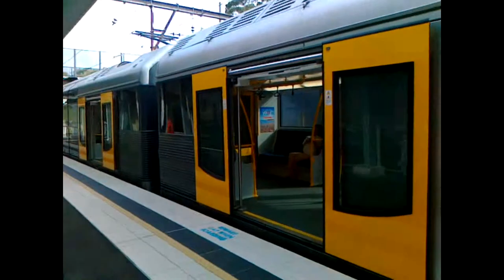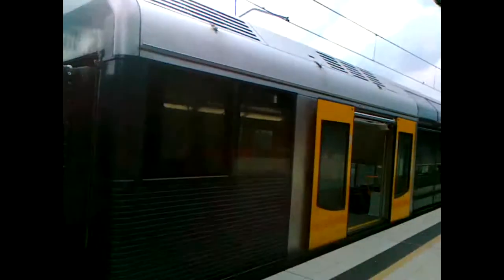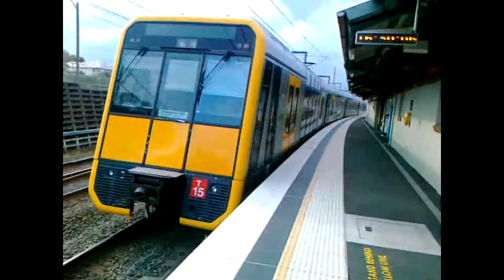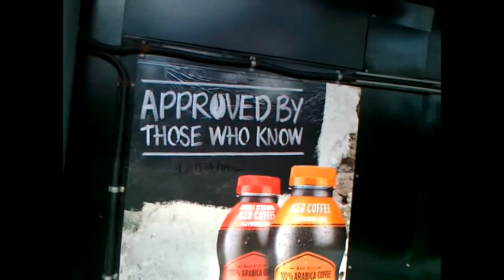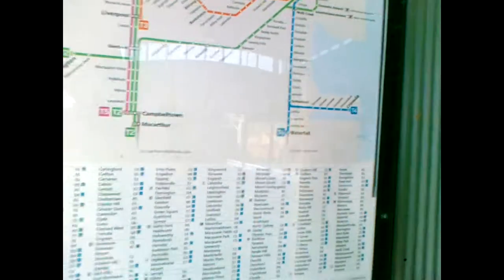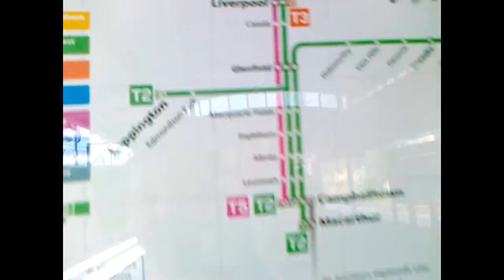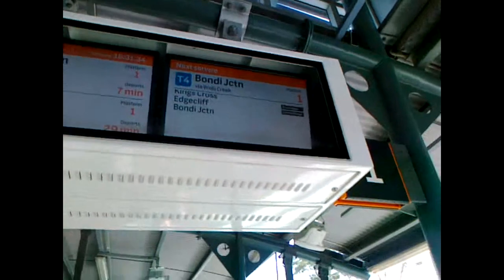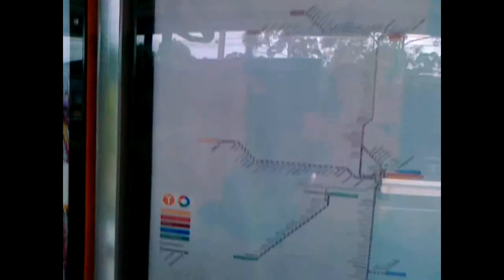Vlog 7: Macquarie University Part 1 (Waterfall PT 1)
My mum keeps interrupting  and being annoying try to ignore her as much as possible.